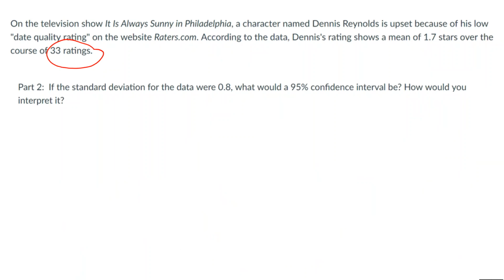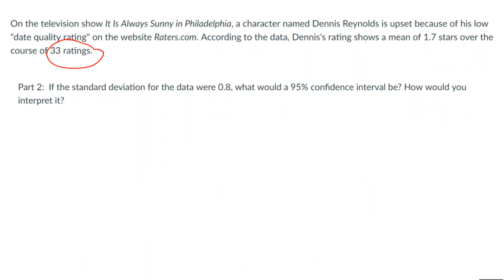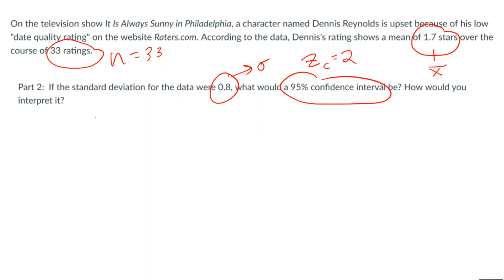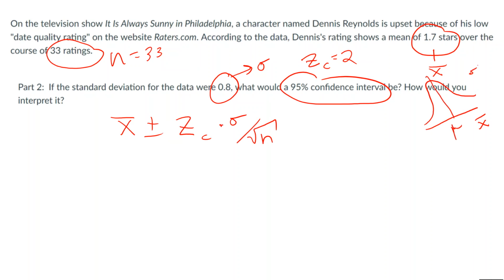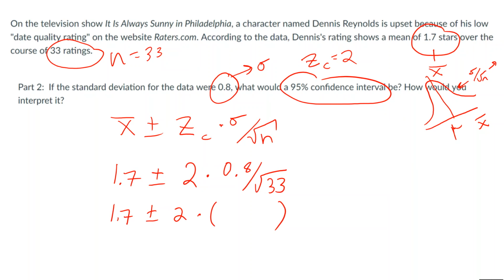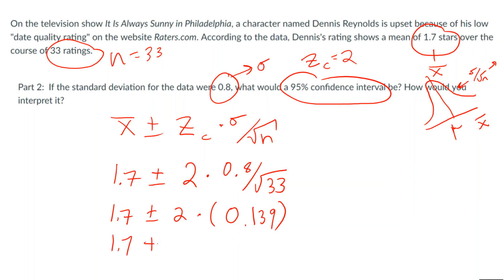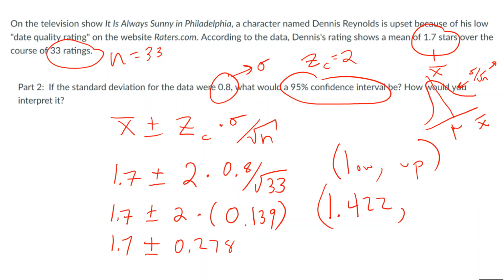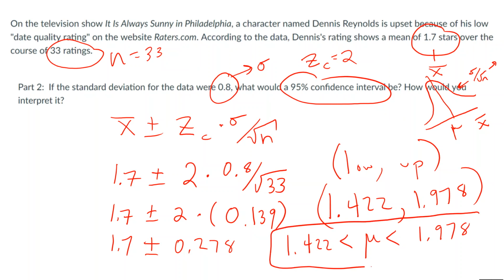Date Quality Rating Confidence Interval - Part 2